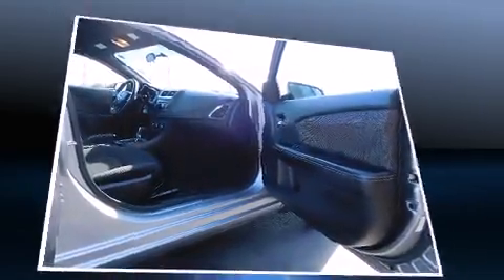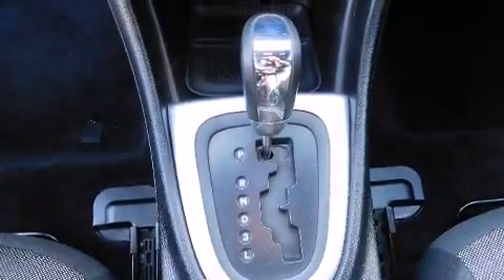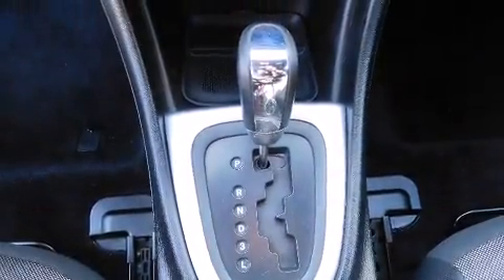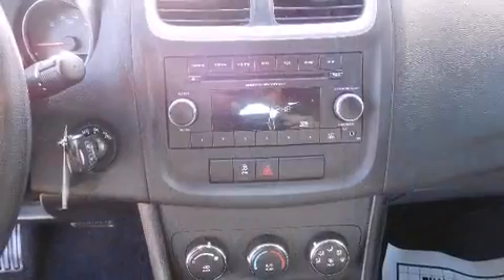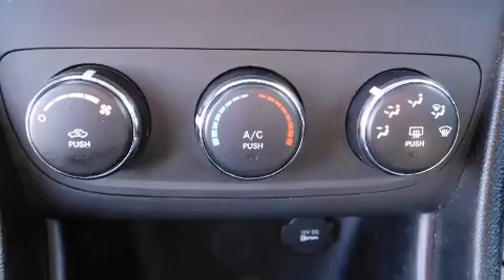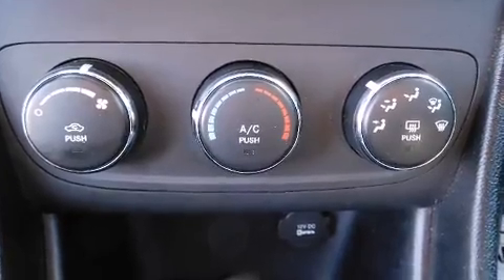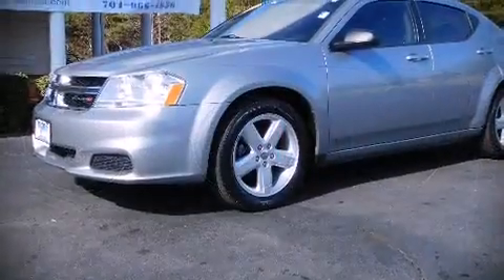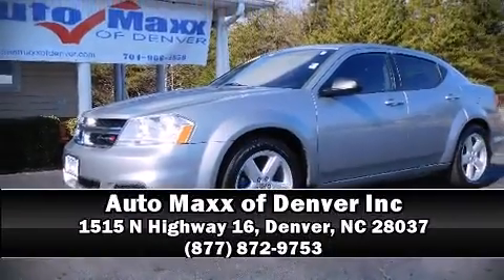Used 2014 Dodge Avenger For Sale Denver Denver Hickory Cornelius Catawba Statesville Mooresville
Visit AutoMAxx Of Denver Today! Get the deals you have been looking for on used and pre-owned inventory. Cars and trucks for sale servicing the Mooresville, Hickory, Catawba, Lincolnton, Troutman, Statesville, Cornelius, Mooresville & Denver NC area.